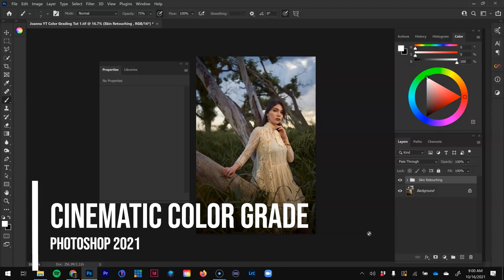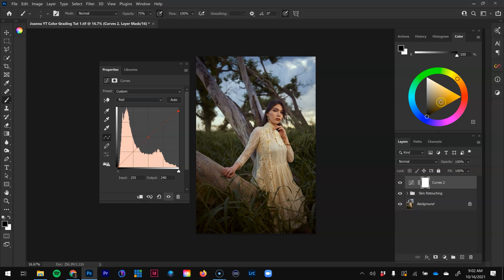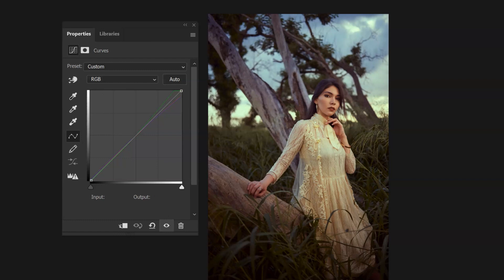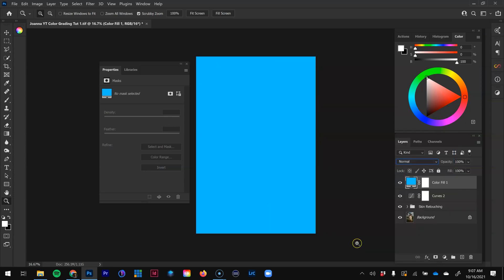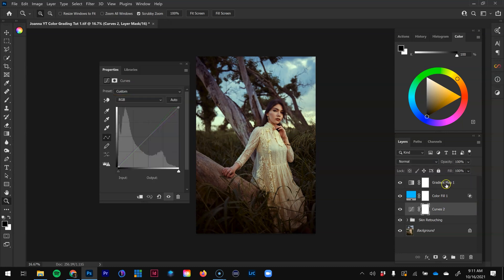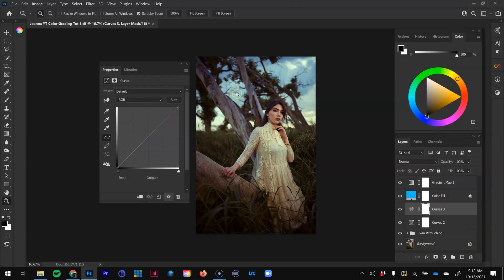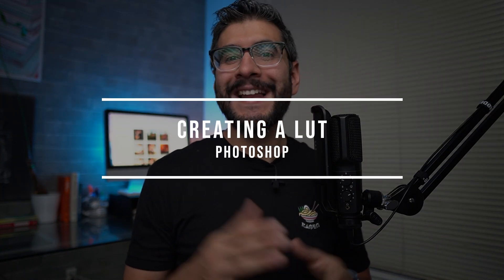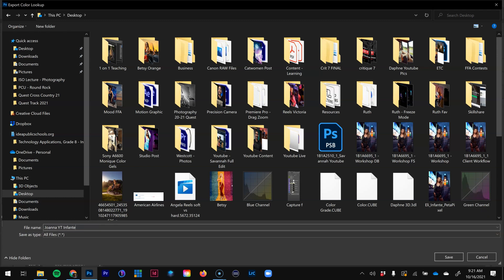Create a Cinematic Color Grade in Photoshop!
In this video, I cover my color grading process to achieve cinematic colors in Photoshop. I'll show you three different adjustment layers that improve your editing: curves, solid color, and gradient maps.

Photo Editing Gear
BenQ Monitor